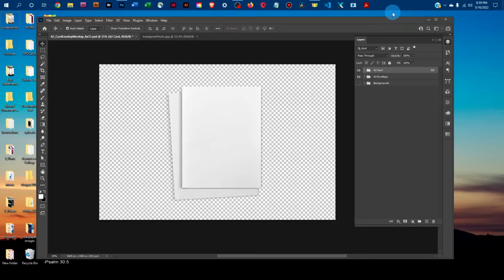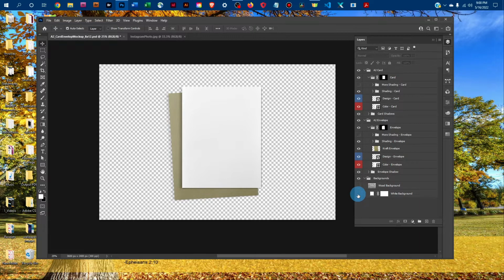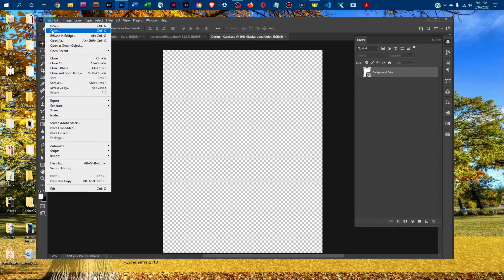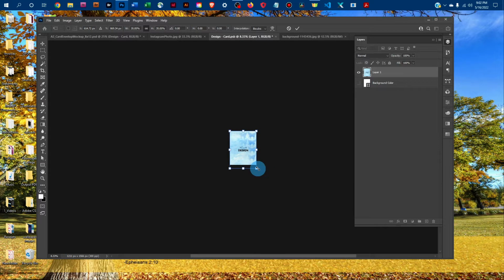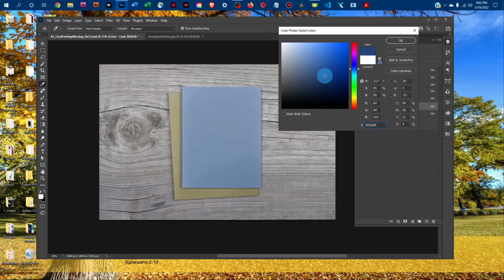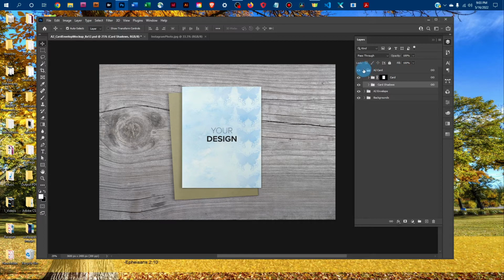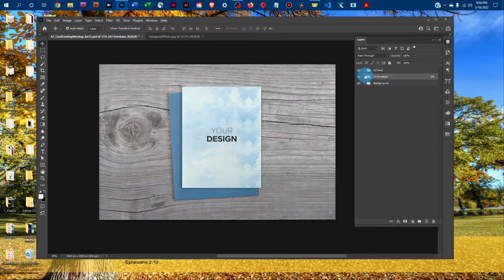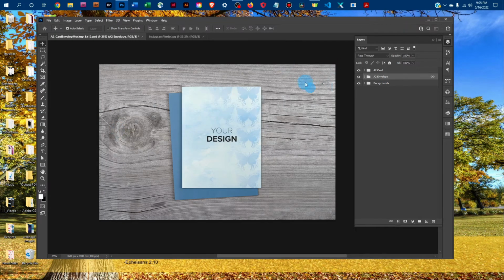Photoshop Tutorial - Card & Envelope Mockup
Instructional video showing how to edit the Card & Envelope Mockup in Photoshop. This versatile mockup saves you a ton of money and time.